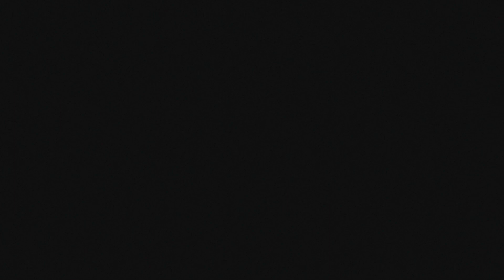Cool Like Gerald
My favorite part of Highlights magazine was Goofus and Gerald.

Have a suggestion for a Memorable Moment? We'll use the best ones!